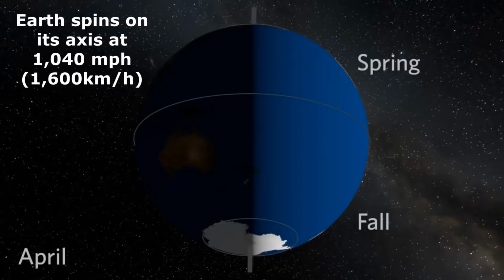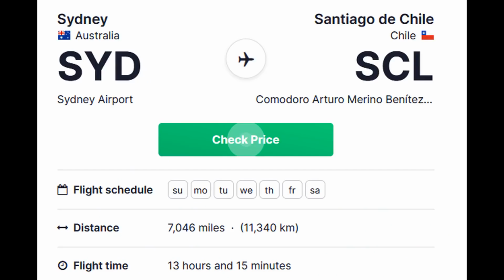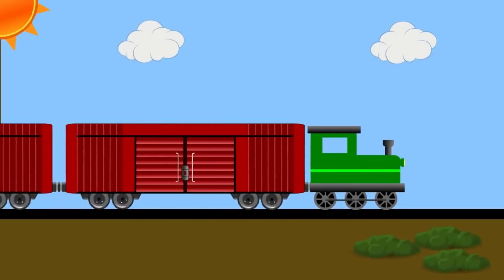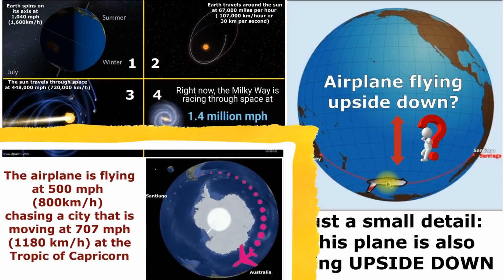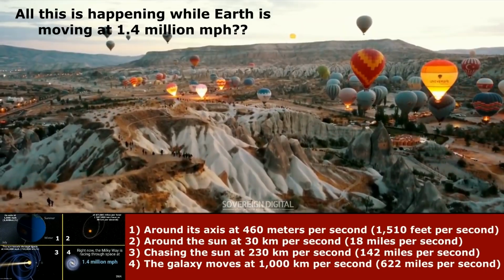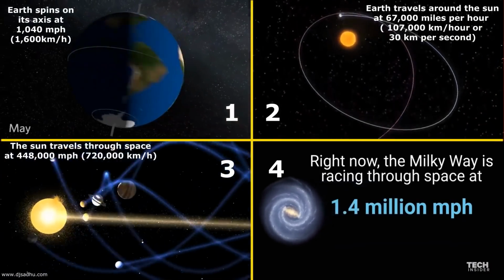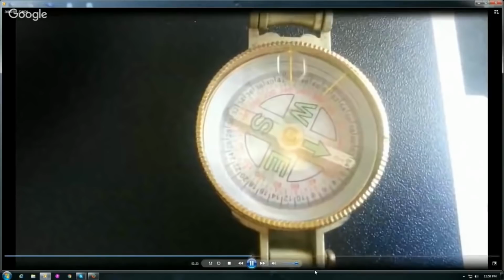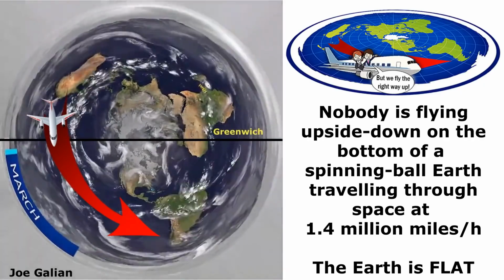The Flight SYDNEY to SANTIAGO Explained - A CASE AGAINST THE GLOBE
Scott Buckley